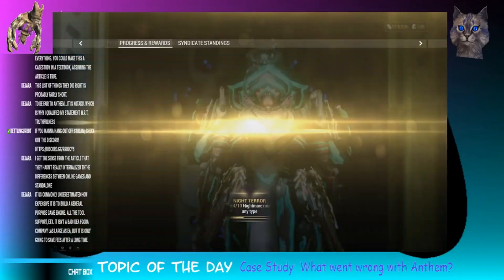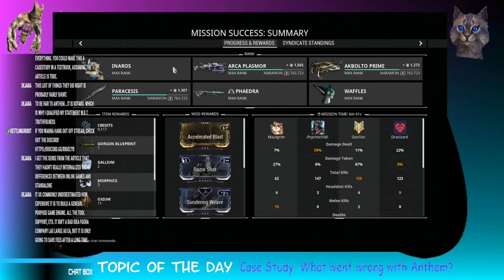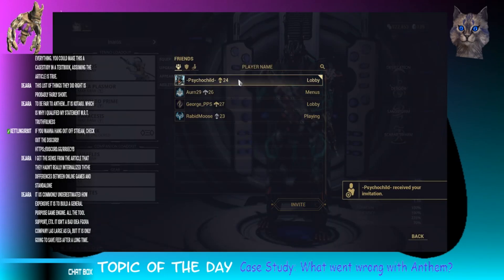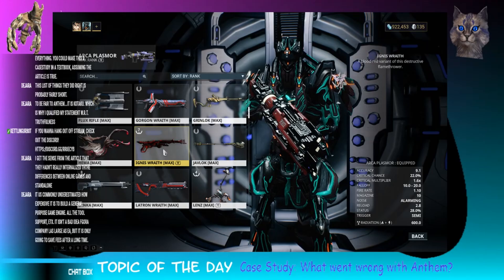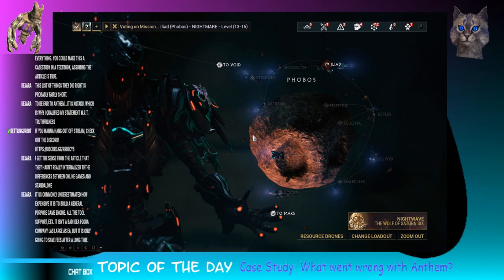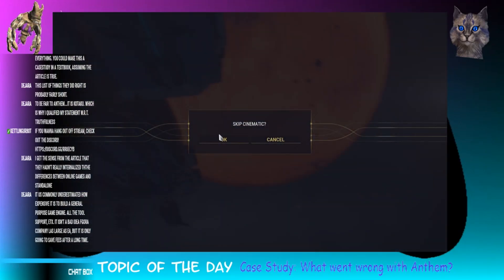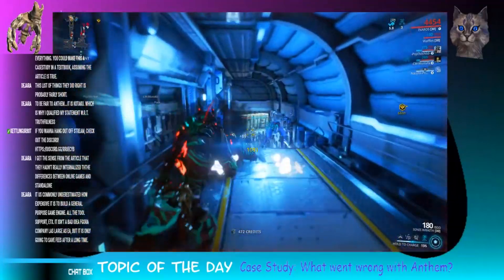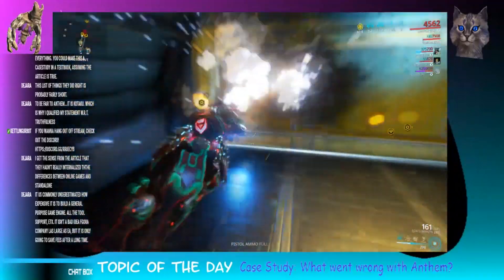GrimTalk Ft. Psychochild: Case Study_Anthem - 4 marketing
Check out my twitch!  I stream every tuesday at 8pm est!